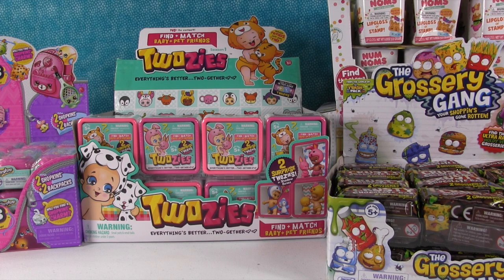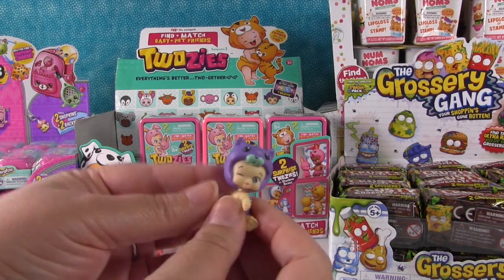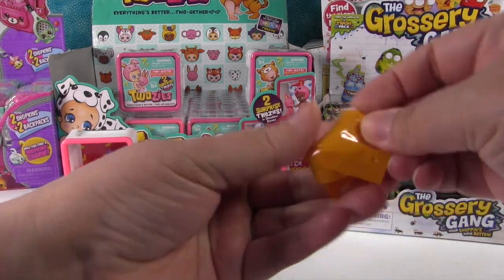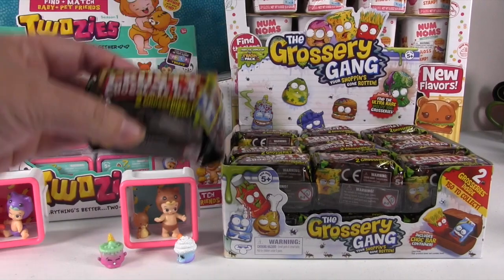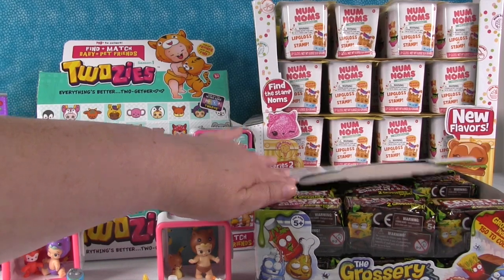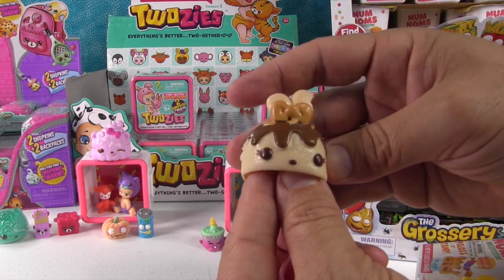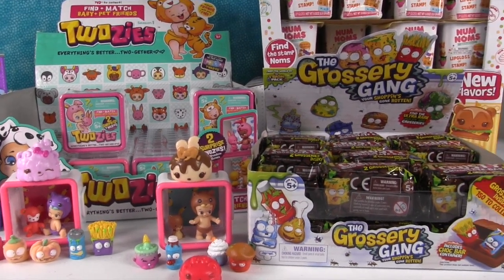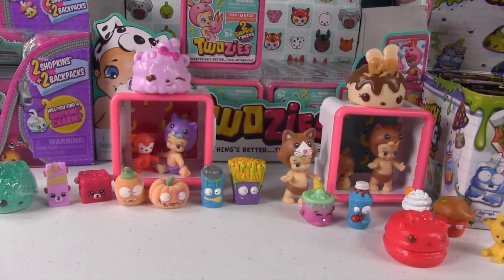Paul vs Shannon Challenge Grossery Gang Num Noms Twozies Shopkins Opening | PSToyReviews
It's time for another round of Paul vs Shannon.  In today's challenge we will be opening up Twozies, Shopkins season 5, Grossery Gang & Num Noms series 2.  You guys get to vote round by round and then overall who picked the better toys, Paul or Shannon.  Make sure to leave your vote in the comments below.